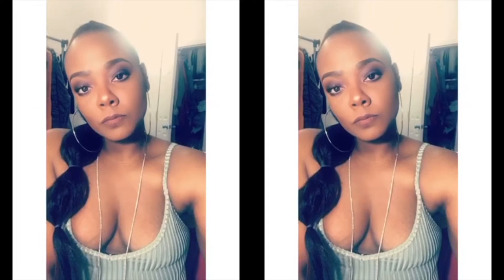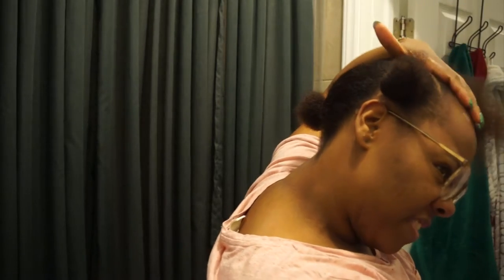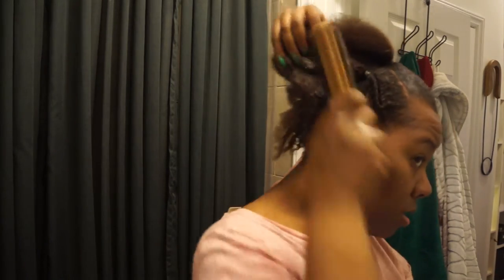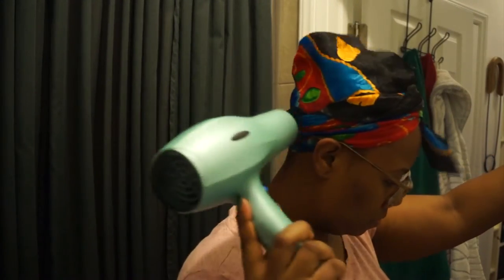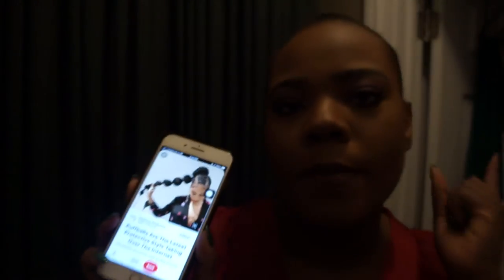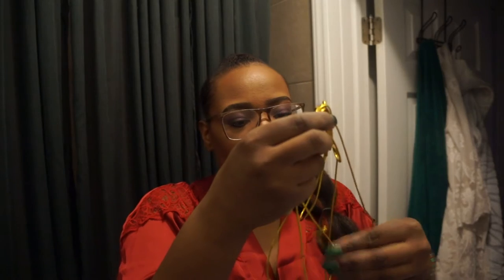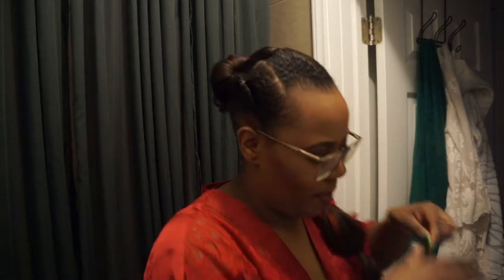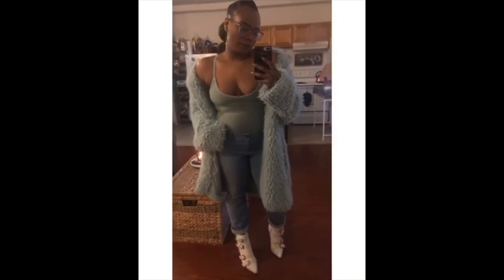GRWM| Natural Hair Tutorial| NYE Edition| RGModeTv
Hey guys!!! Happy New Year. I'm excited to start this year off with something a bit different. I'm not usually into hair tutorials, but I wanted to start something new in #2020! The quality isn't the best, but with practice, I plan on getting better and sharing my hair journey with you all. XoXo

TWITTERr: reneej_stylez

This Video was filmed using Sony NEX-5R
This Video was edited using iMovie